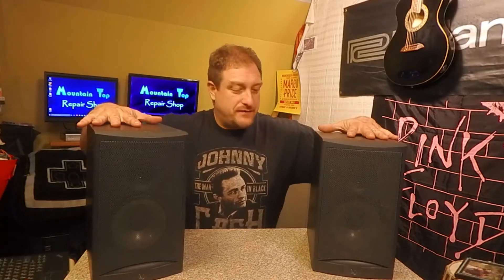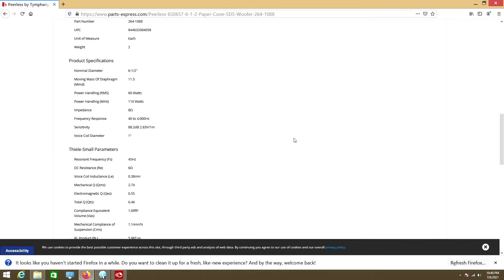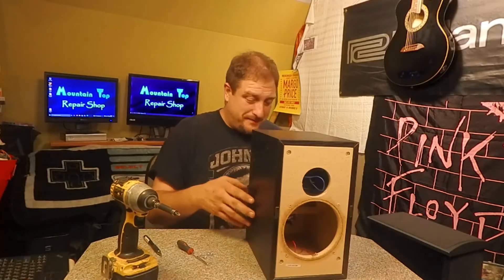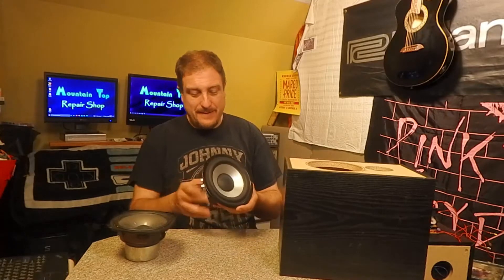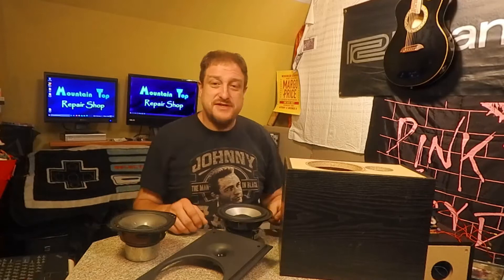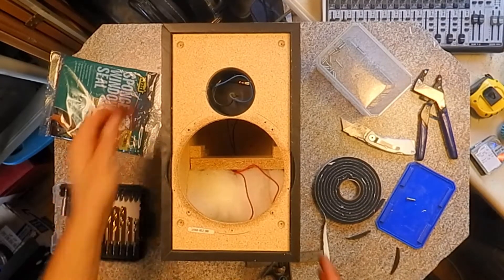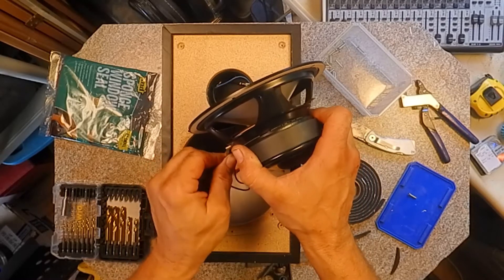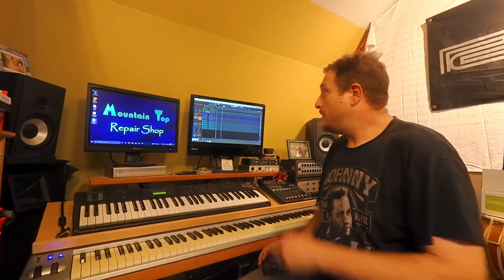Modifying Speaker Cabinets to Hold New Woofers - MTRS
In this video we modify a pair of Infinity RS2's so we can install new aftermarket woofers.

Our invented word of the day is "Rufflingness". It describes an inconsistency in what would otherwise be a smooth surface.

This is the first episode, and I'm still learning microphone placement. I did a lot of work to improve the audio issues, but future video's will be far improved.

Always wear safety gear even when I forget and my wife calls it out.